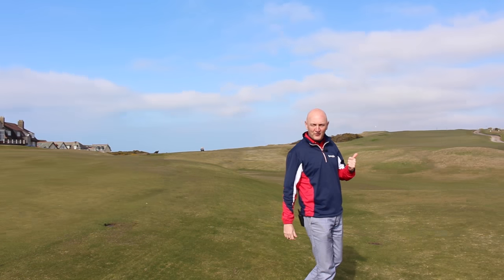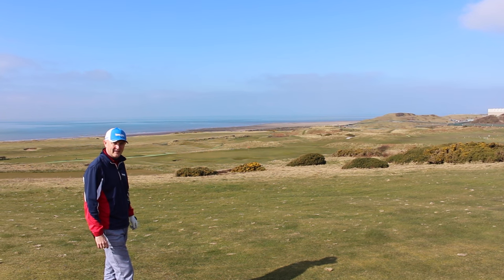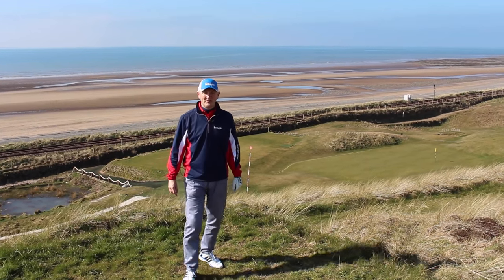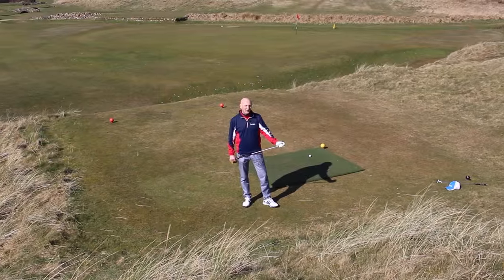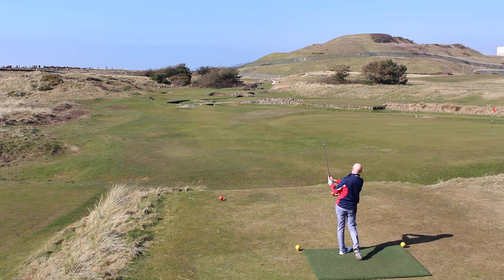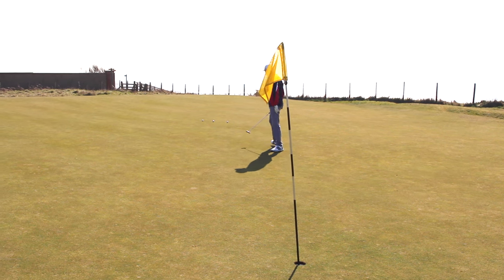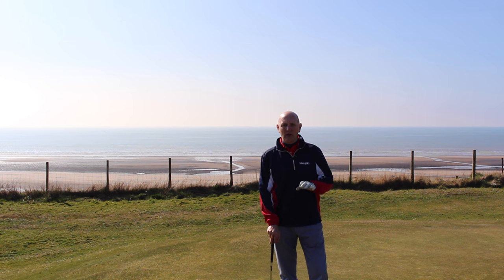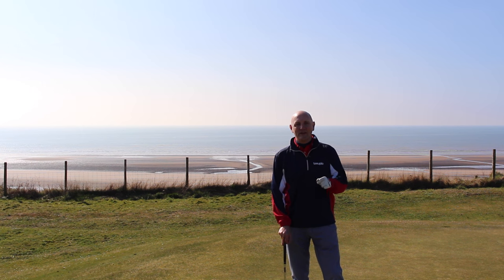Course report - Seascale Golf Club